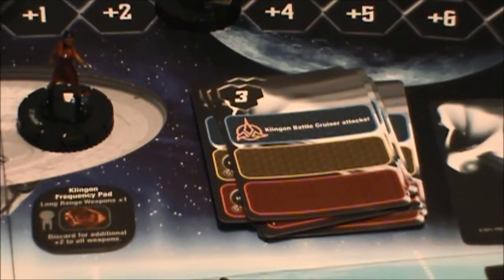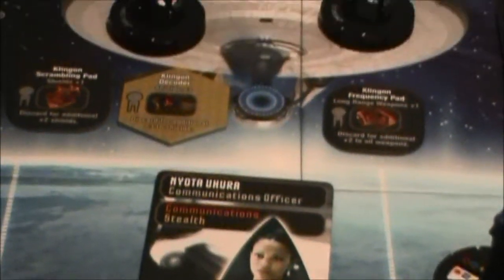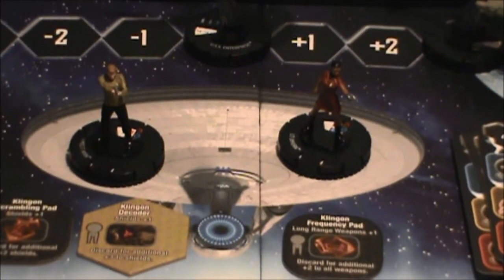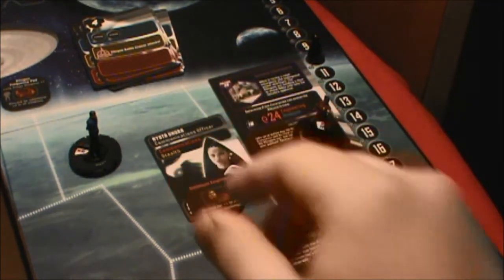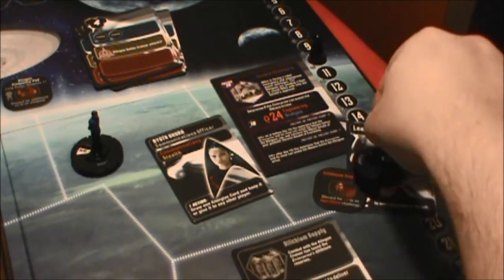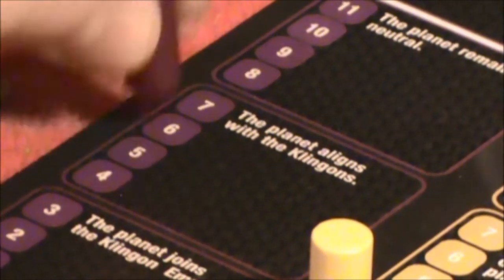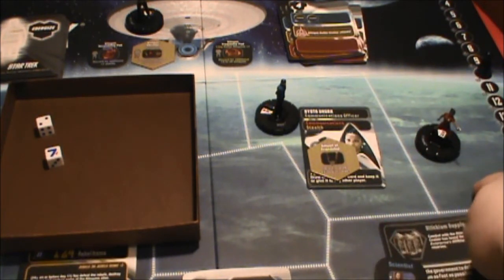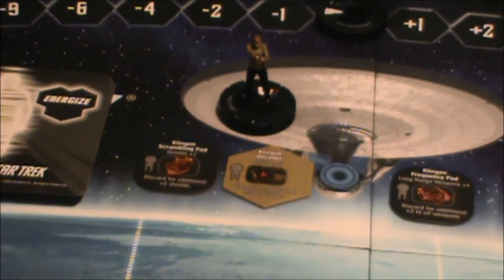Black Belt Gaming - Star Trek Expeditions (T14 - Uhura)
Turn 14 - Gathering all necessary data, Lt. Uhura beams down to Nibia to address the Senate. She assures the members that the Federation can indeed assist Nibia with its problems, and she even begins listing the accomplishments the crew of the Enterprise have made so far in their short time there. Convinced that their intentions are good, the Senate awards the Enterprise with a special honor (an Amulet of Friendship).